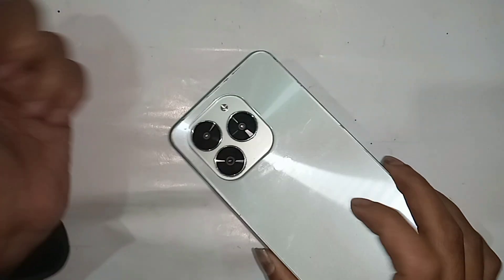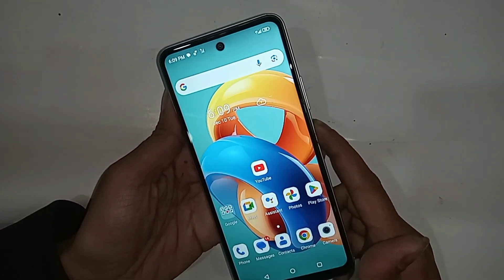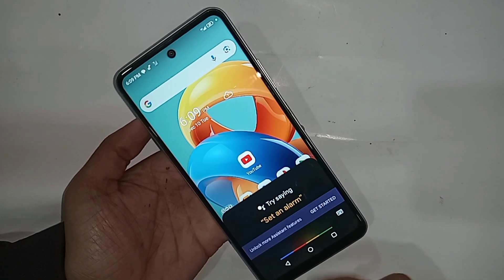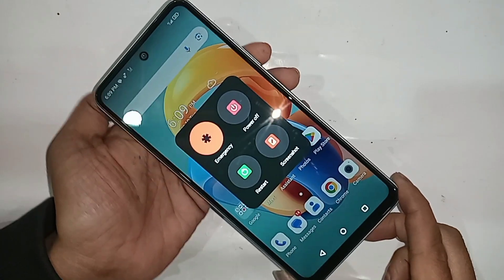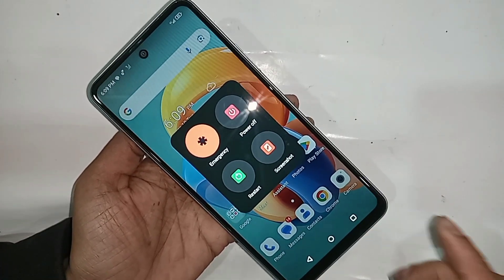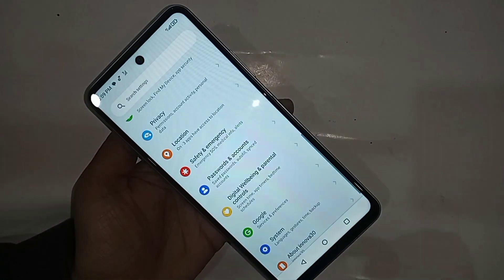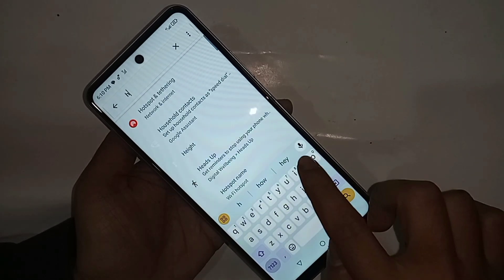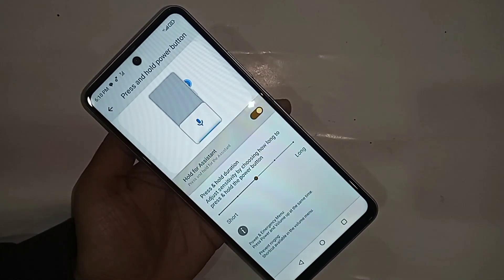Symphony innova 30 power off Restart option not show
This phone problem is when i press power button but power off and restart option not show and turn on google voice assistance.
now today i will show you how to show how to only press power button and show power off and restart option on this phone display.

if you want to show press power button and show power off and restart option on this phone display go to settings and turn off hold for assistance and solve your problem.